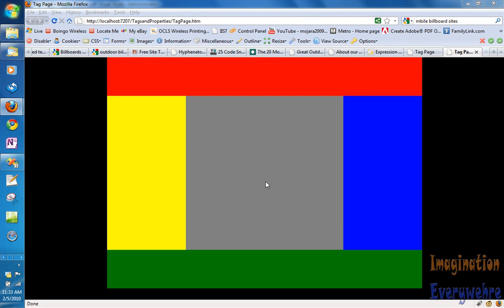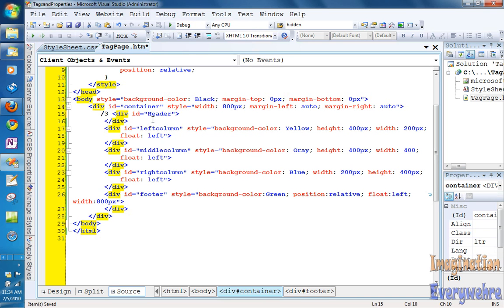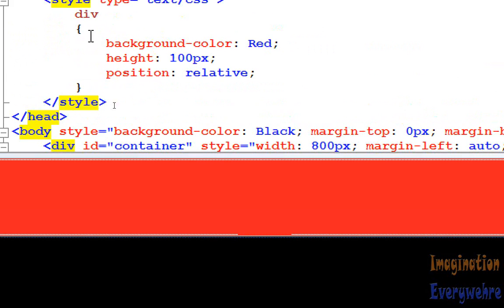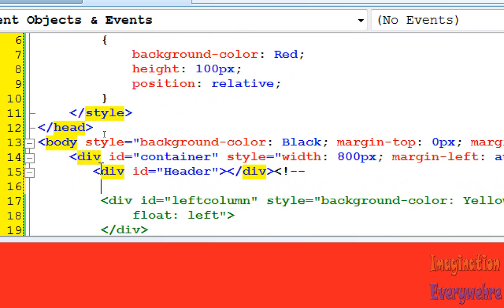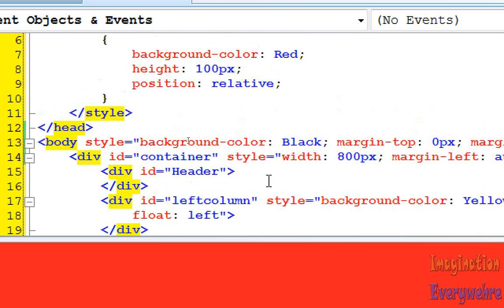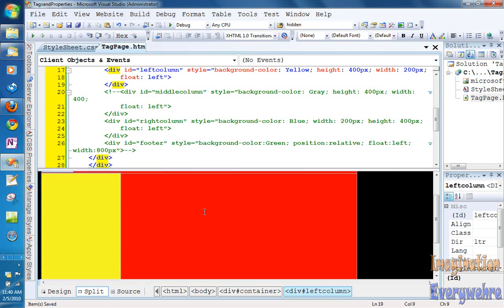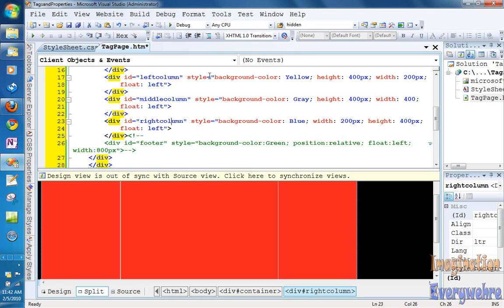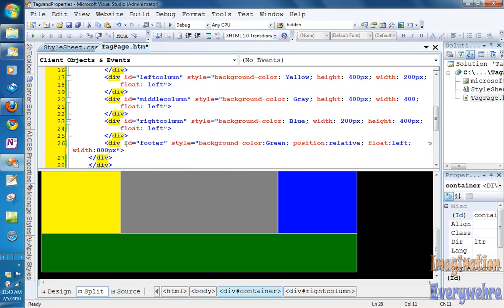Visual Web Developer Tutorial 4 Part 3 - Positioning Elements on A Web Page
In this video we start to get an understanding of why we give elements ID's